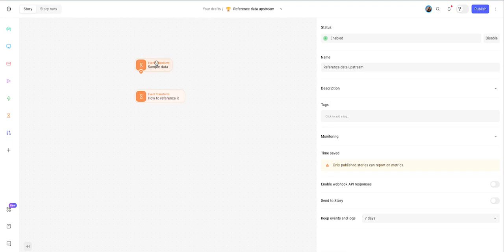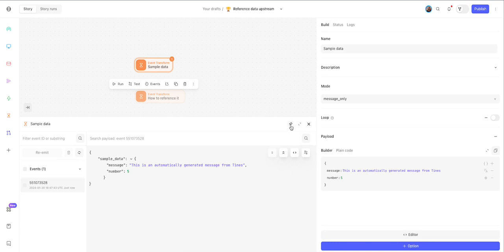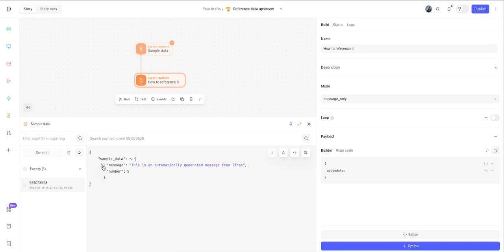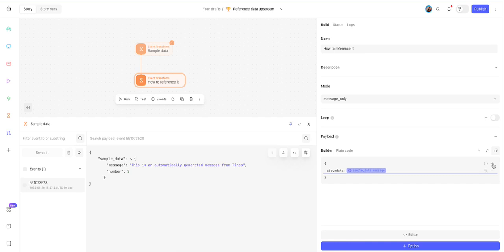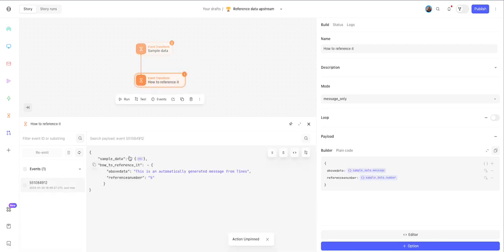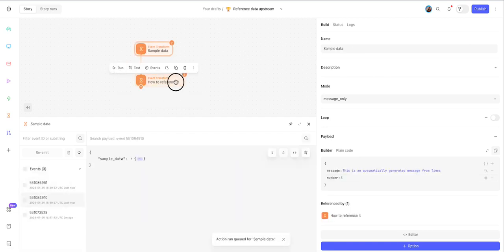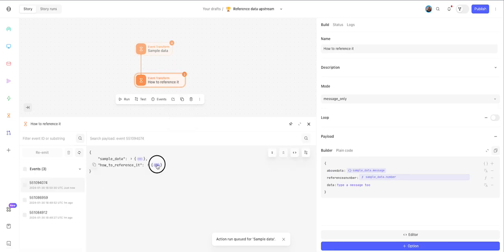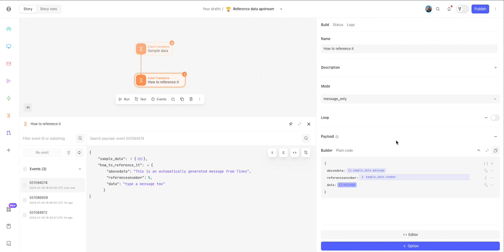Referencing upstream data in Tines